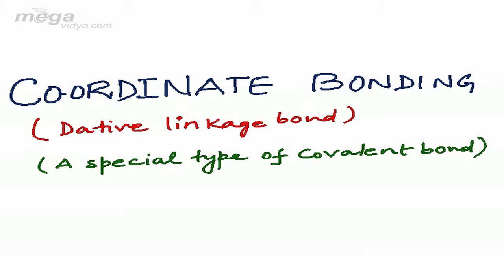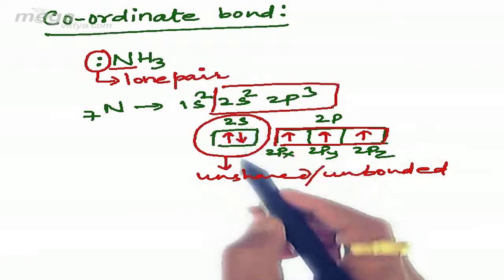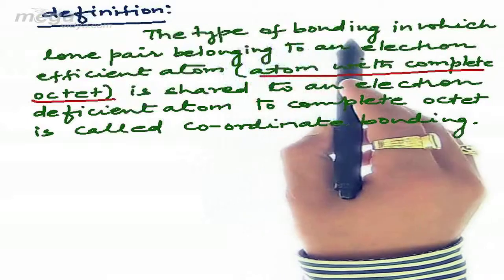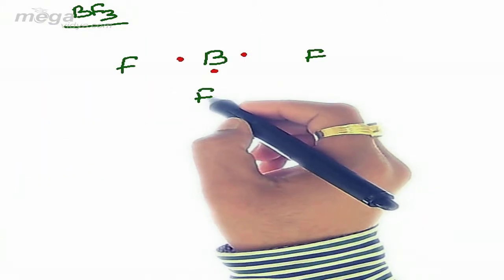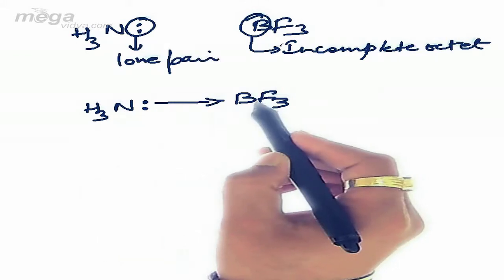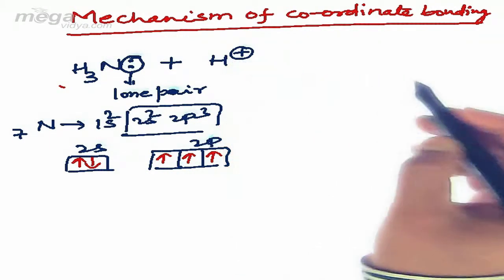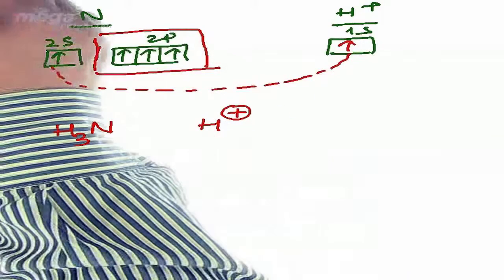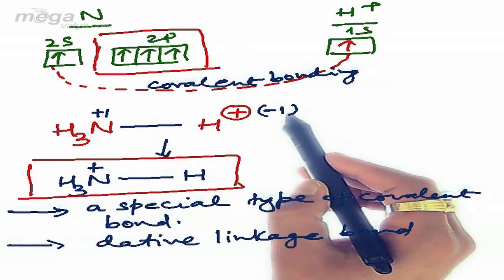Definition & Mechanism of Co ordinate Bonding